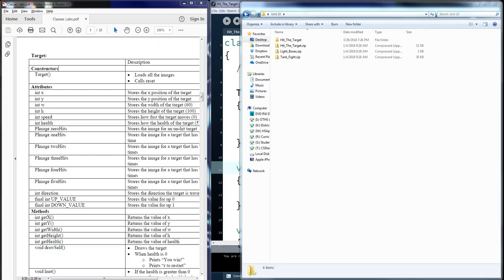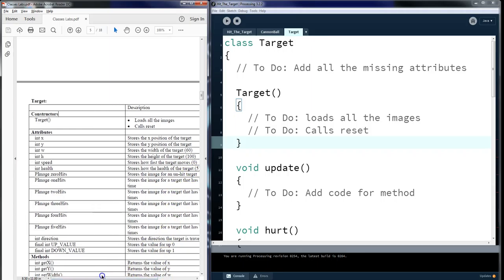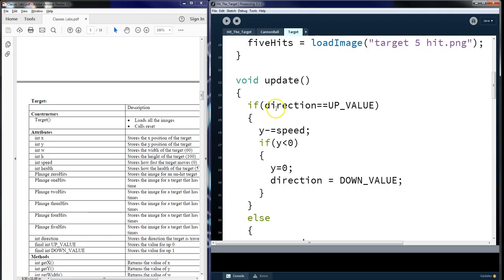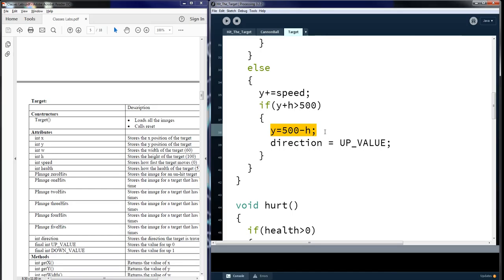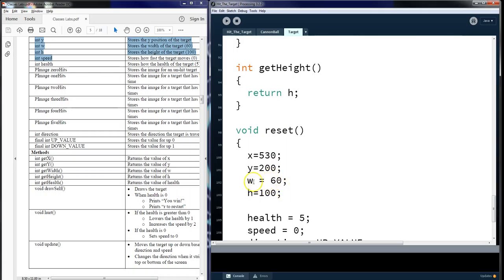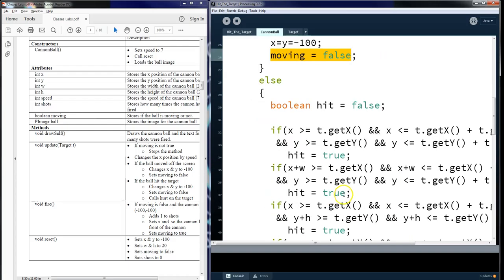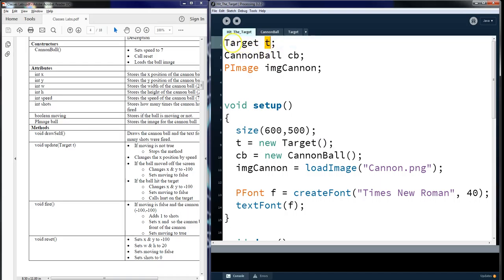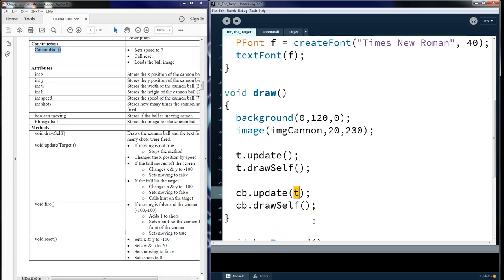Hit the Target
Walk Thru on how to complete the assignment, Hit the Target